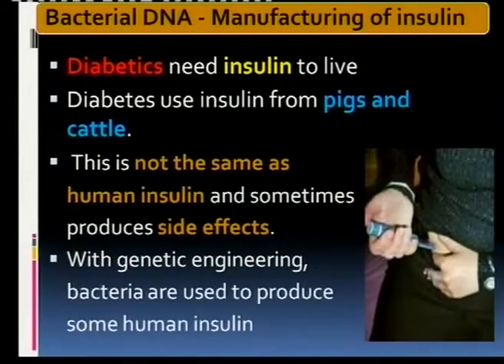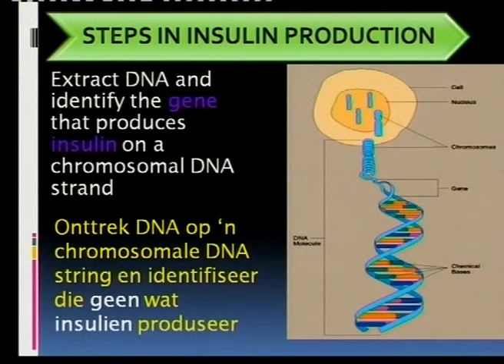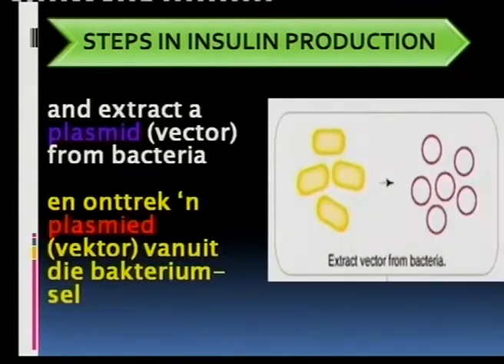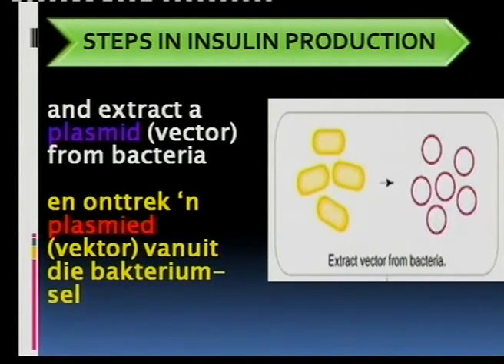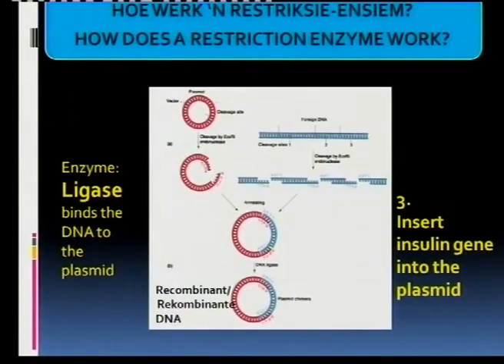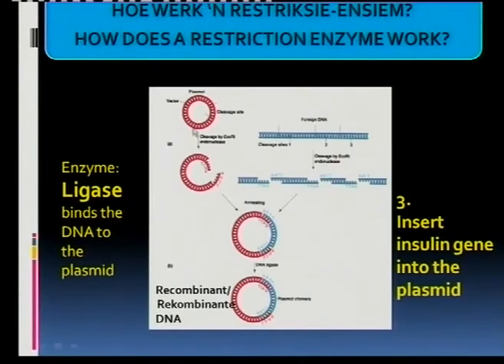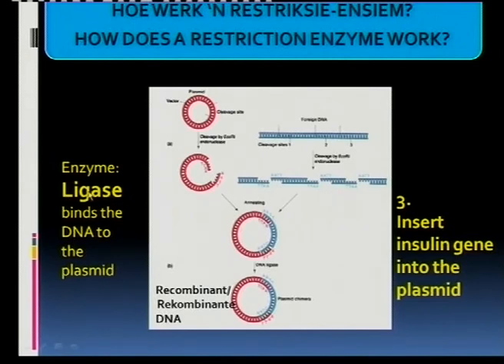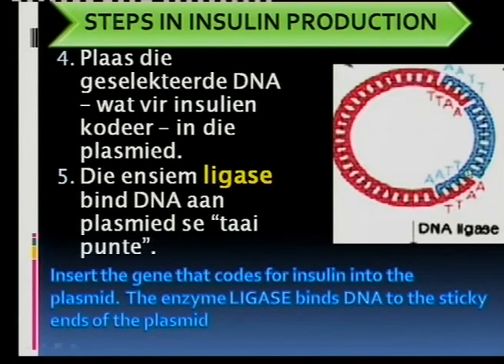Matric Revision: Life Sciences: Genetics: Biotechnology (2/9): DNA (1/3) insulin (1/2)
Lesson conducted in English and Afrikaans: terminology, steps in insulin production.